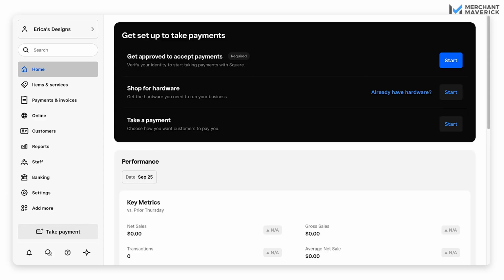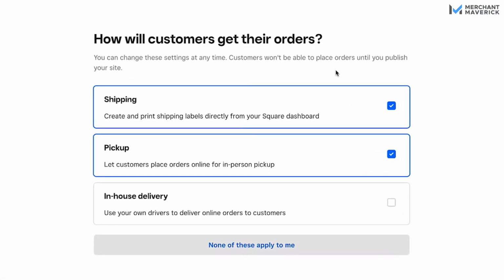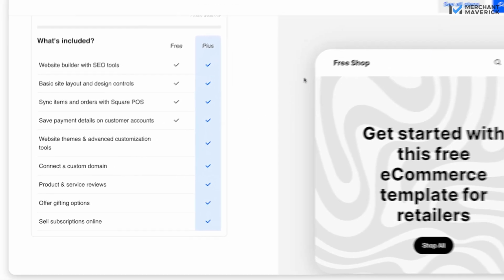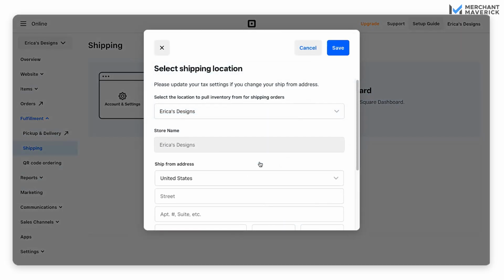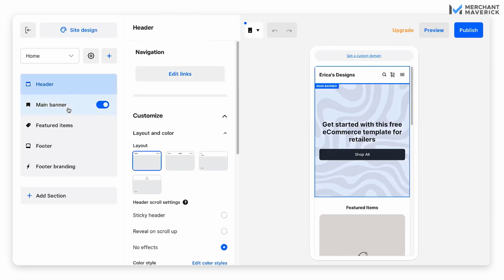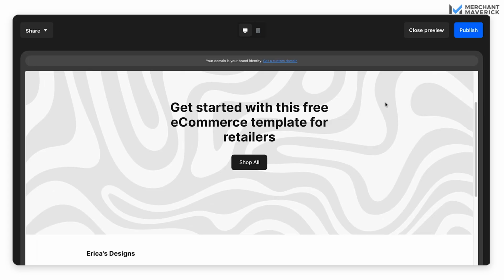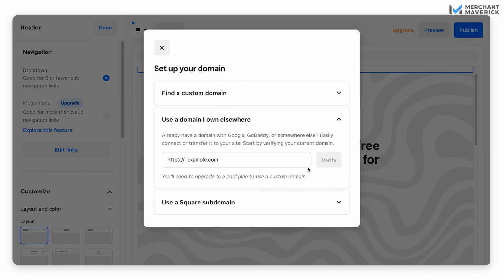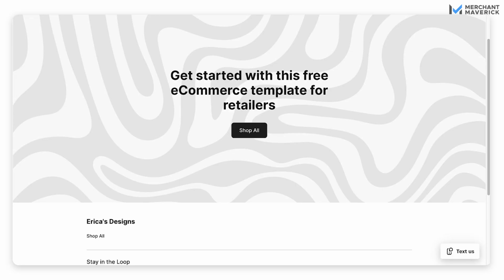How To Create & Customize Your Free Square Online Store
Thinking about starting an online store? Square makes it simple! In this tutorial, Erica will guide you step by step to set up your Square online store and get it up and running in no time. 🙌

(This link is an affiliate link. Merchant Maverick may receive a commission from clicks to these links.)